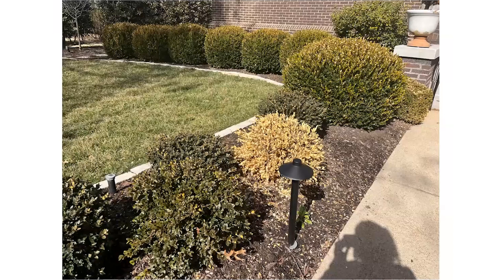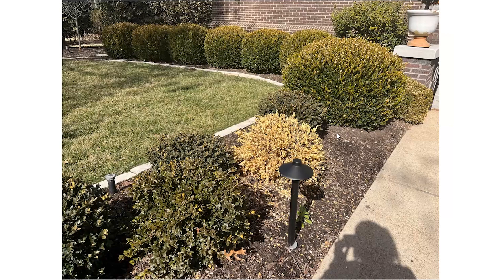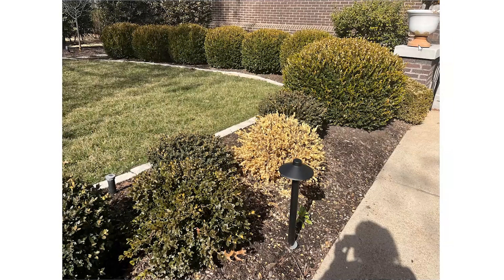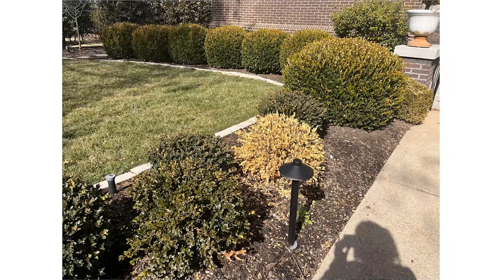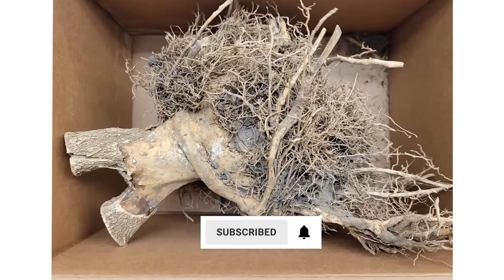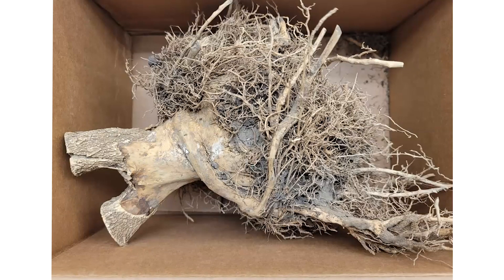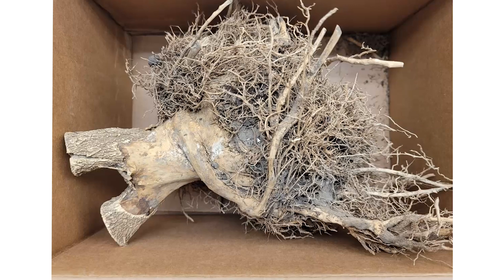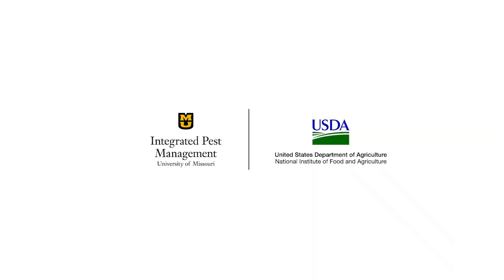Boxwood Problems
Welcome to Missouri Integrated Pest Management's Garden Hour with MU Extension Topic of the Week – 5/3. This week Peng Tian, Plant Pathologist, talked about boxwood issues in a home landscape.